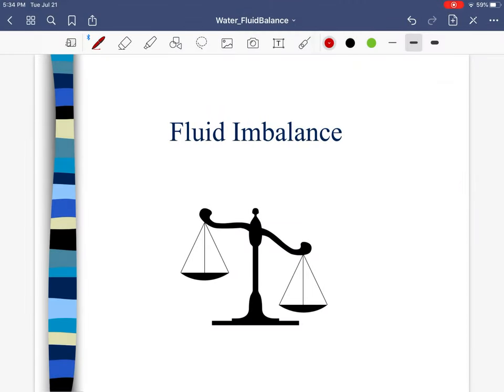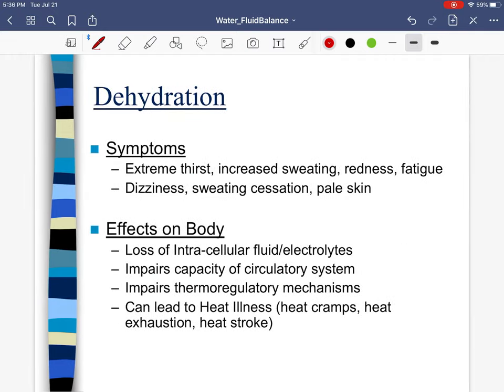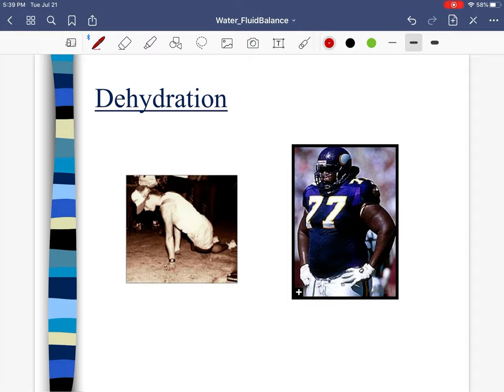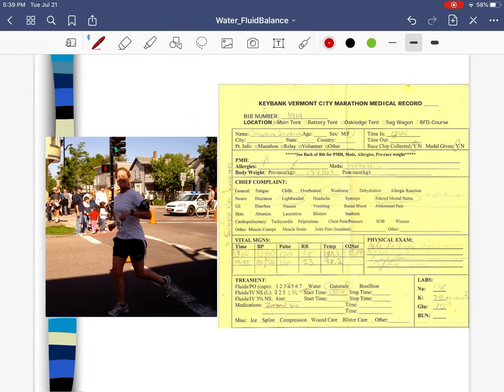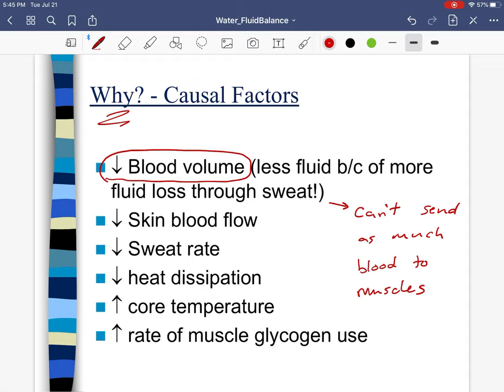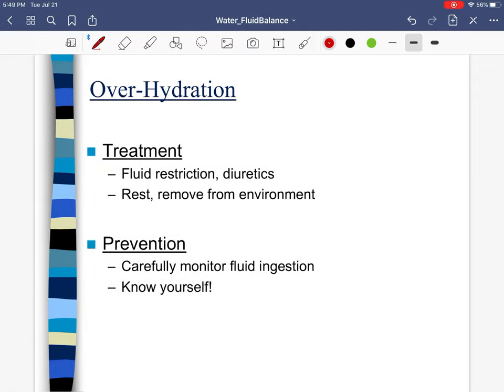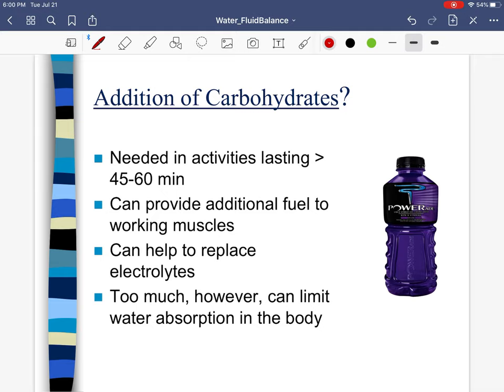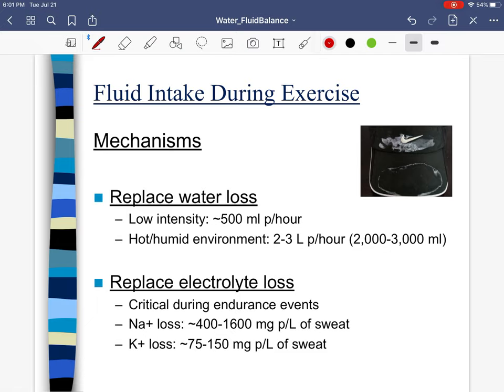Water/Fluid Balance: Part 2